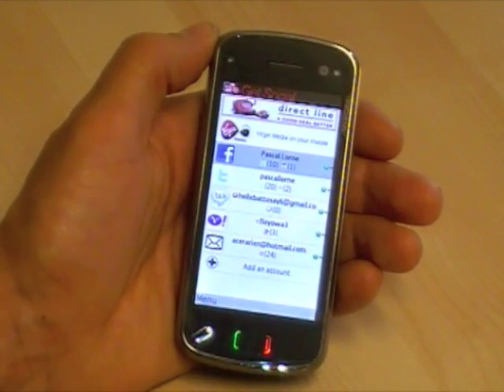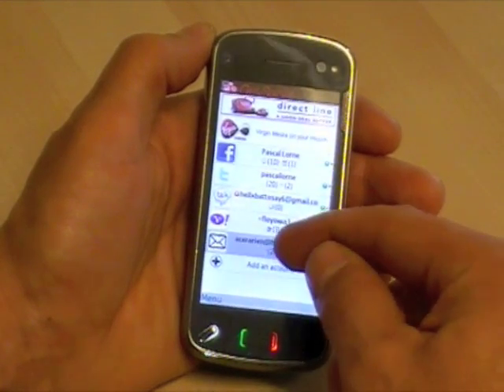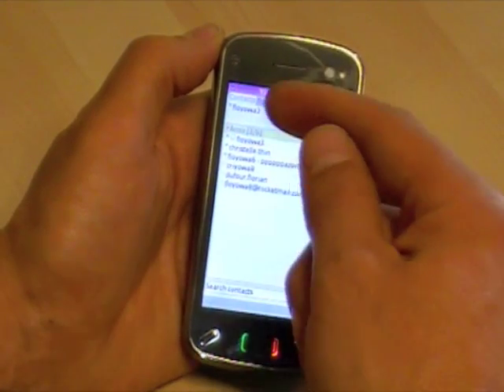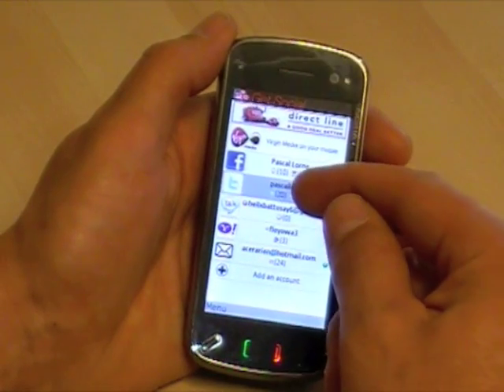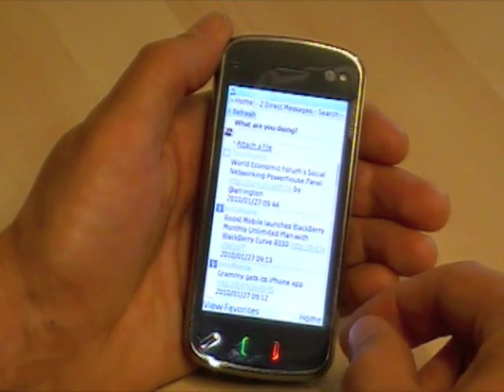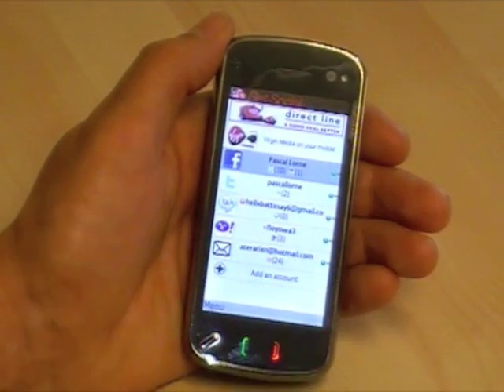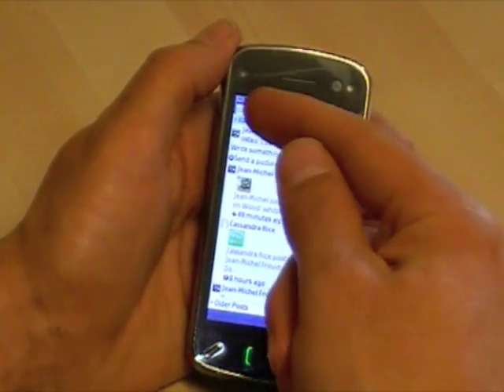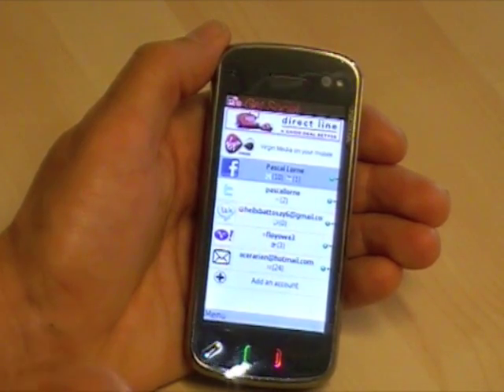Pascal demonstrates InTouch5[TM]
Pascal Lorne, CEO of Miyowa, showing off InTouch5 [TM]